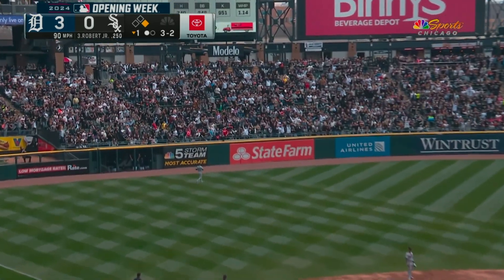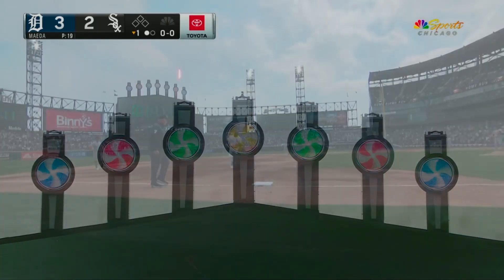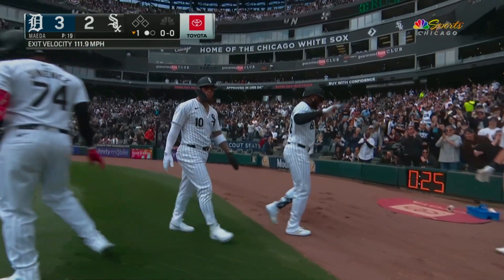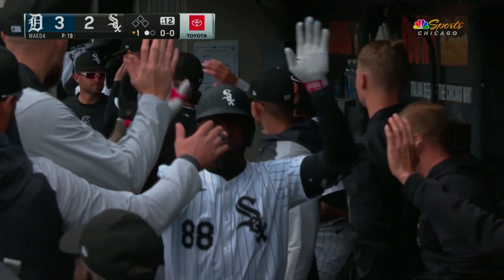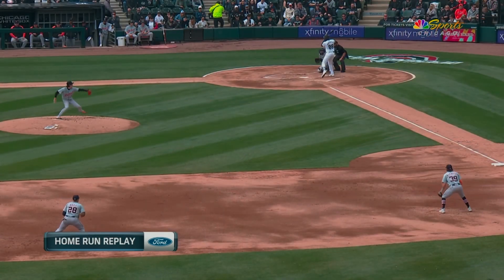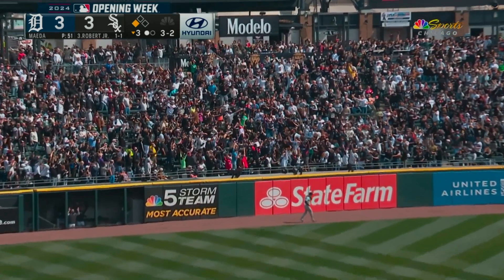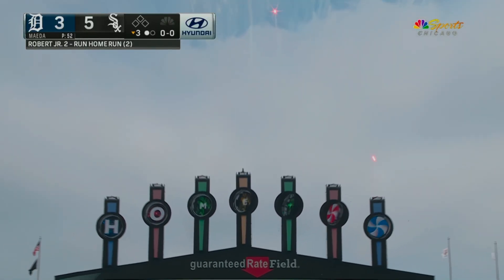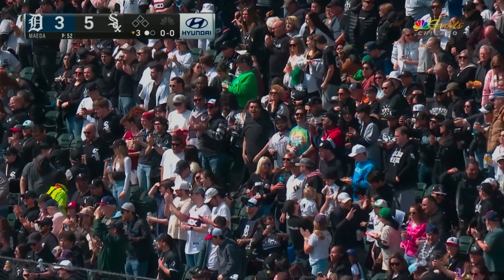Luis Robert Jr Homers Twice vs White Sox | 3/30/24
Highlight from Detroit Tigers vs Chicago White Sox on 3/30/24